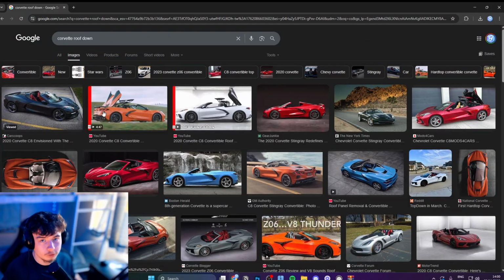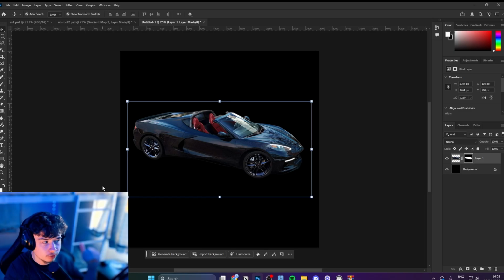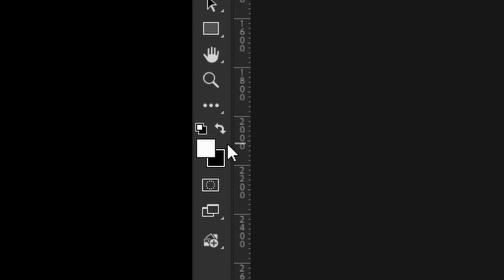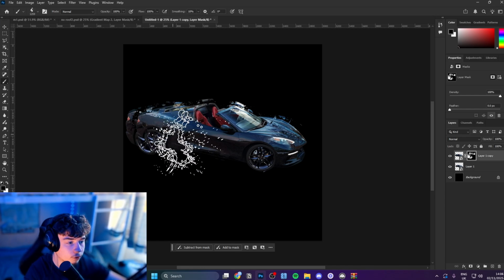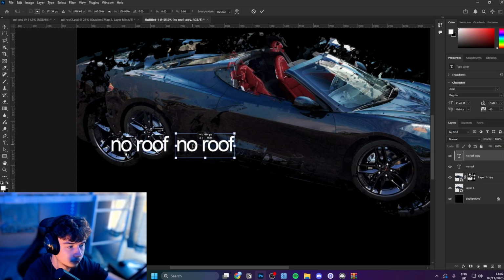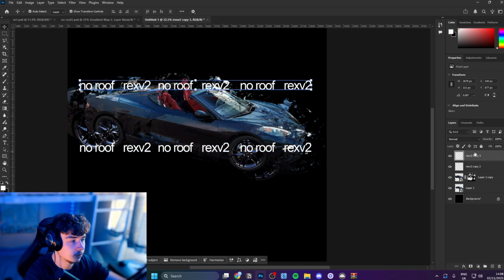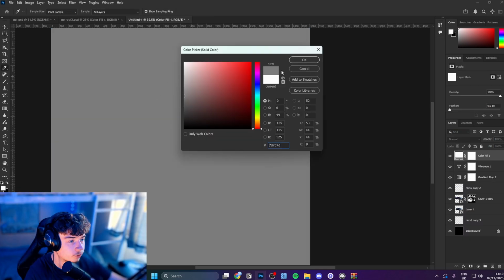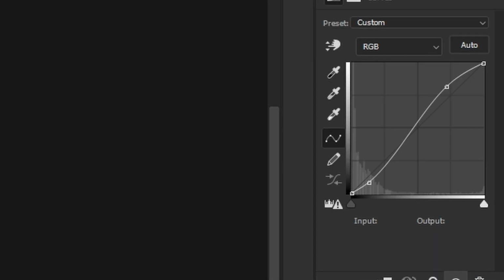Designers Charge $200 For This 2 Minute Effect